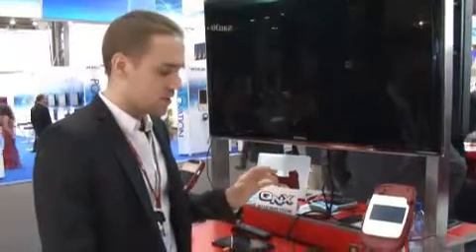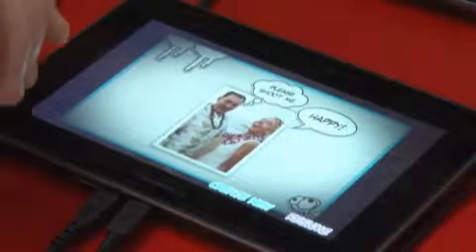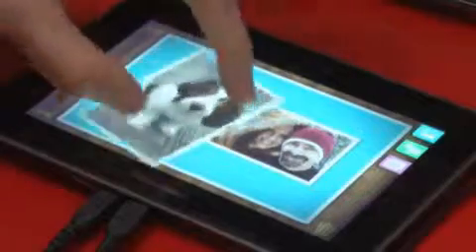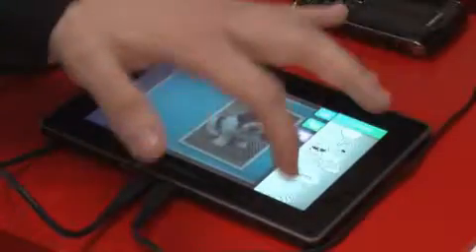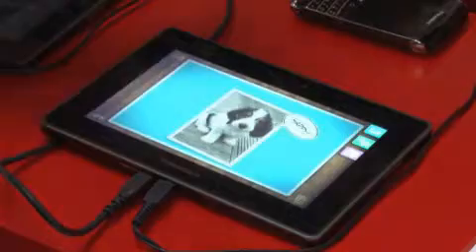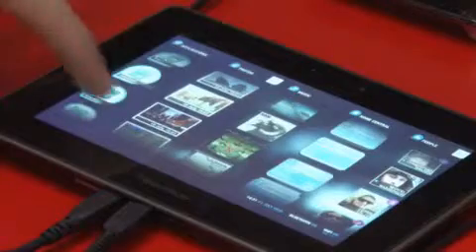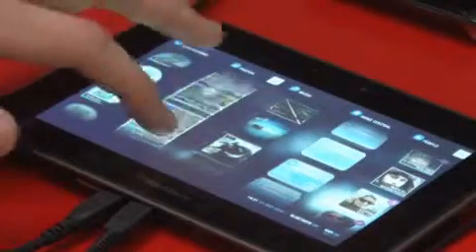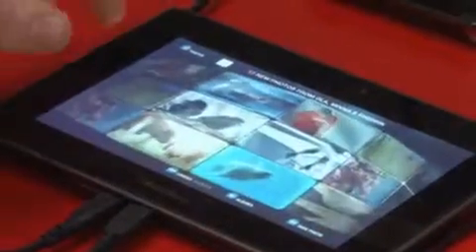RIM Playbook: Wildcard and 3D Graphics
This RIM playbook demo at Mobile World Congress 2011 shows the capabilities of the platform's stereoscopic 3D (S3D) rendering on DPU and multi-touch. The OMAP4430 processor-powered RIM PlayBook is used to drive a S3D user interface with video calls in high definition.